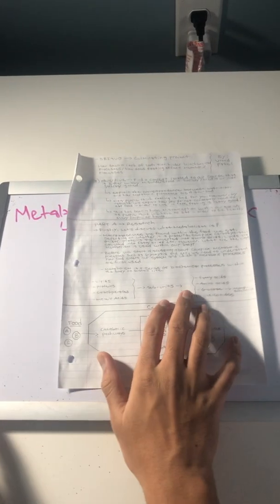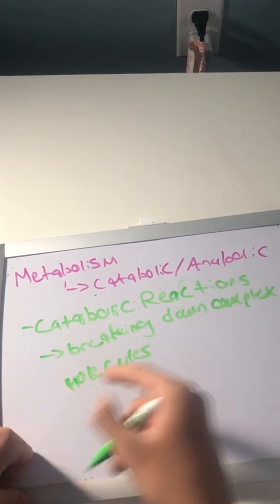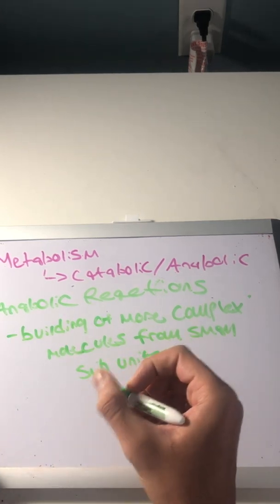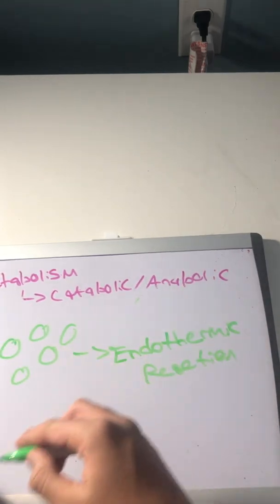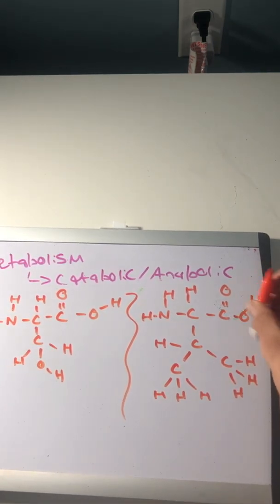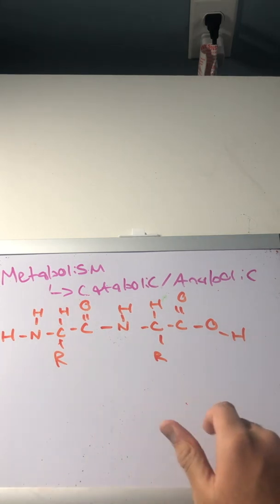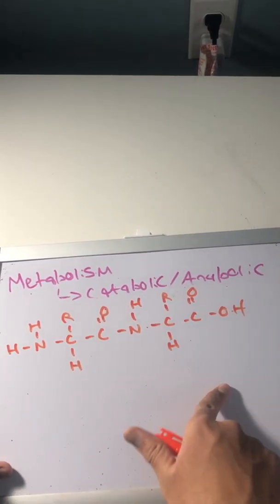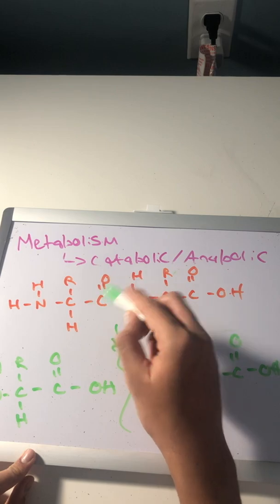Metabolism - Anabolic and catabolic reactions - exothermic/endothermic